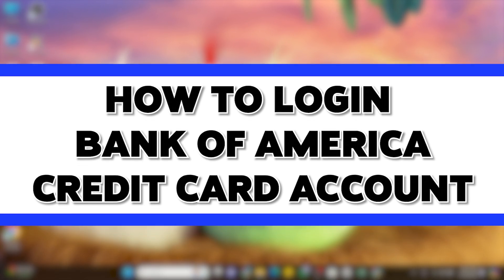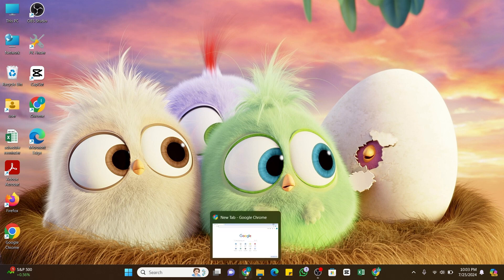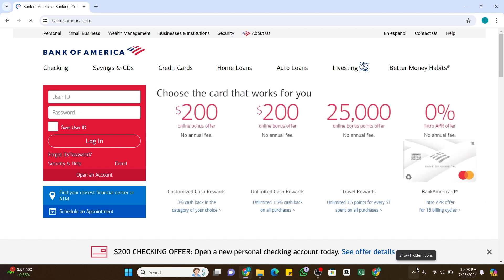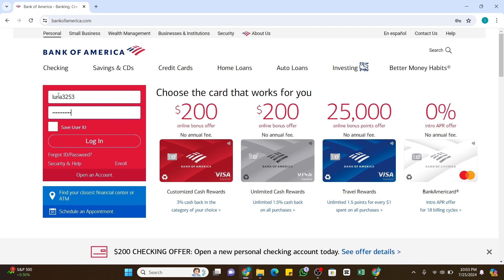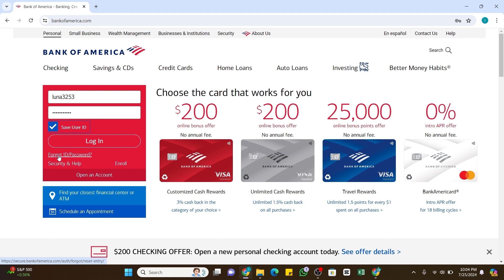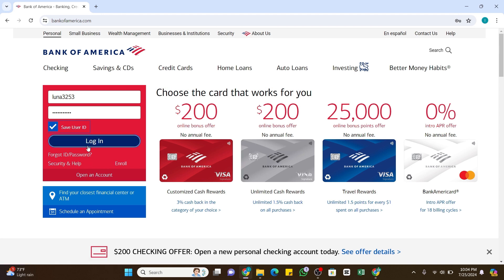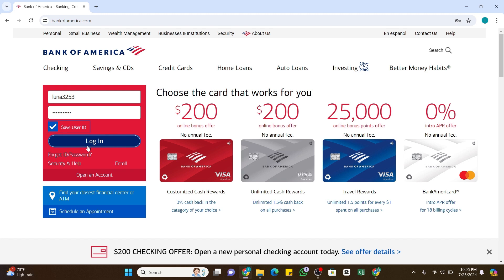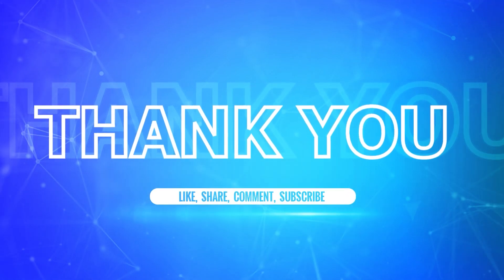How To Login Bank Of America Credit Card Account 2024 | BOA Account Sign In/Access Guide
"How To Login Bank Of America Credit Card Account 2024 | BOA Account Sign In/Access Guide" - A Video Guide by How To Tutorials.

Looking to access your Bank of America Credit Card account online? This video walks you through the login process with clear, easy-to-follow steps. Learn how to securely sign in, view your account details, check transactions, and manage your credit card settings. Get the most out of your BOA Credit Card by following this comprehensive guide!